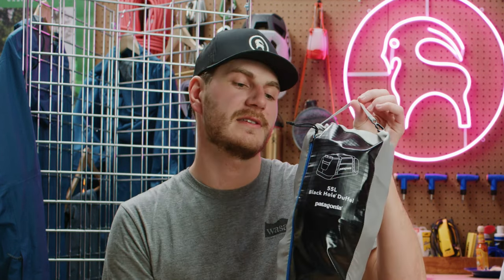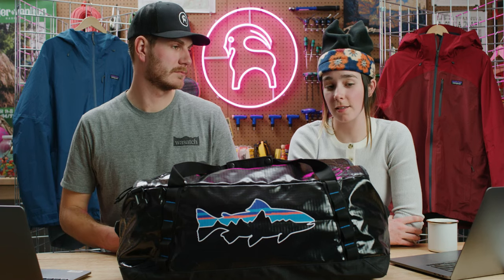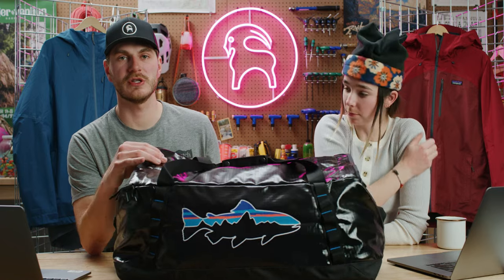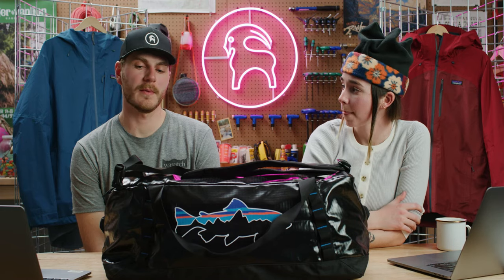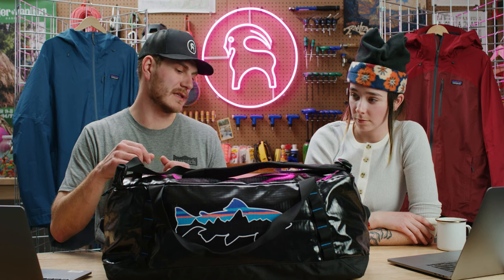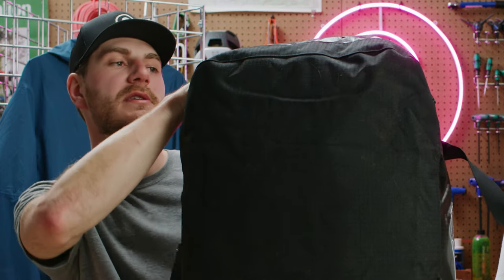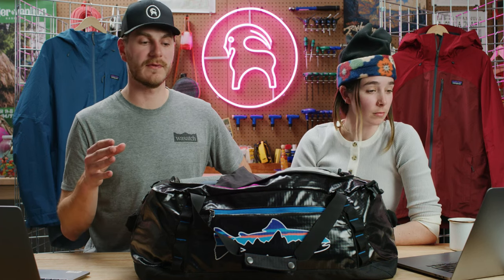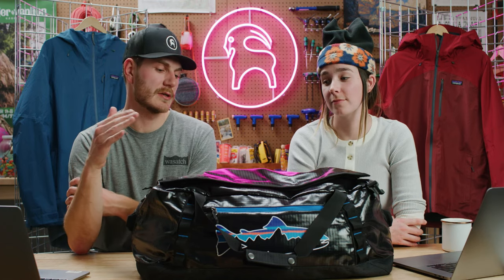Go-Anywhere Bag: Patagonia Black Hole 55L Duffel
We’re big fans of burly duffel bags like the Patagonia Black Hole 55L Duffel because they’re so versatile. We pack this bag up for weekend road trips, or just stuff all of our climbing gear into it so it’s always ready to go. Gearheads Kendall and Maeve explain what they like about this duffel and touch on some other relevant products in the Patagonia line.

Chapter Timestamps:

0:00 - Intro
0:20 - Packability
1:10 - Maeve’s Take
1:34 - Fabrics
1:57 - External Features
2:50 - Duffel vs. Roller Bag
3:59 - Internal Features & Accessories
4:55 - Outro